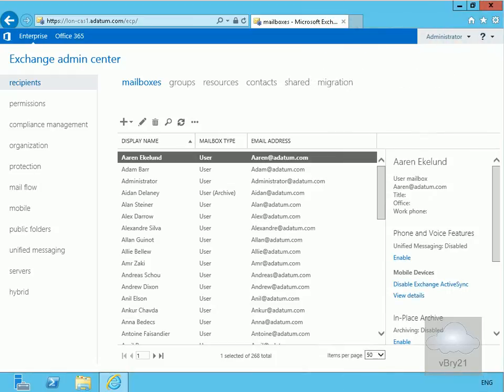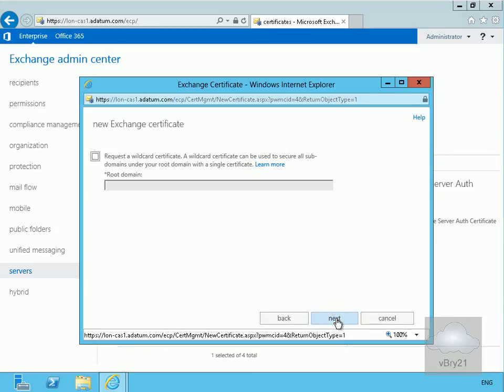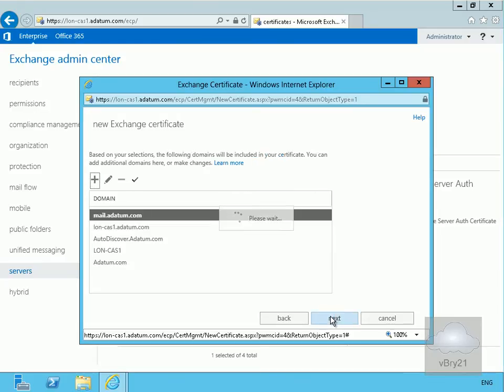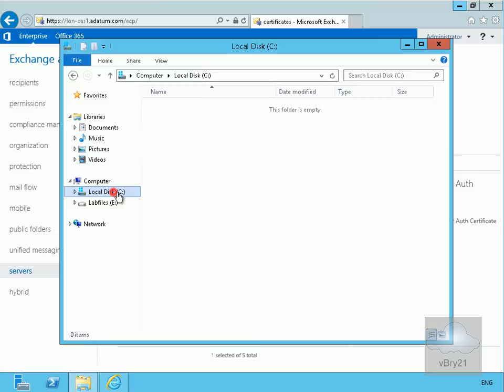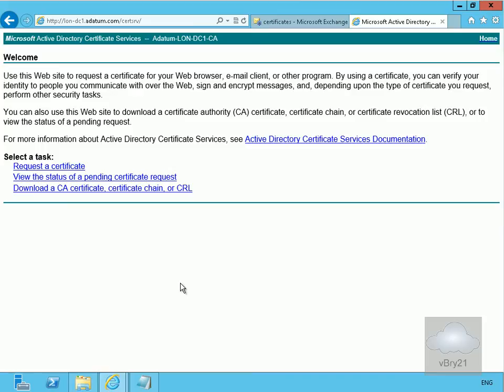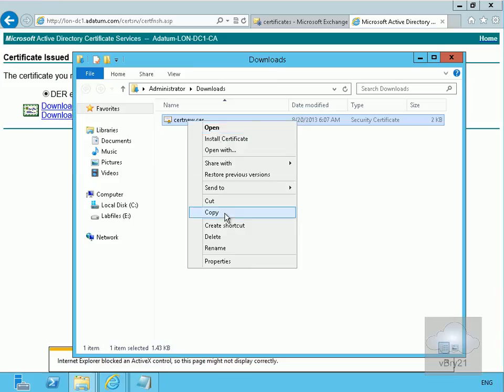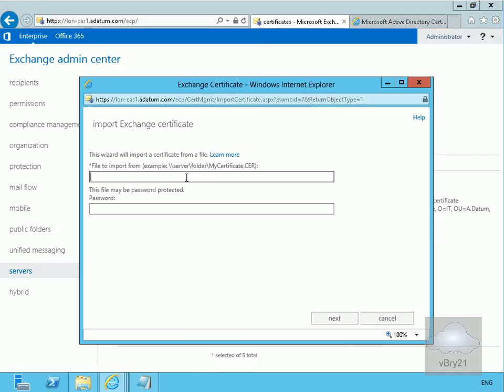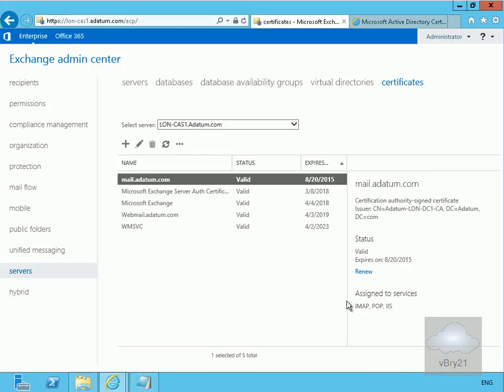20341B Demo17 Requesting And Importing A Certificate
In this demo we will look at creating and importing a certificate into Microsoft Exchange Server 2013